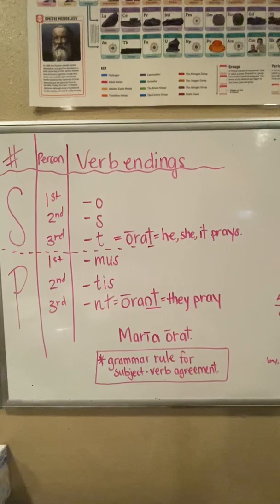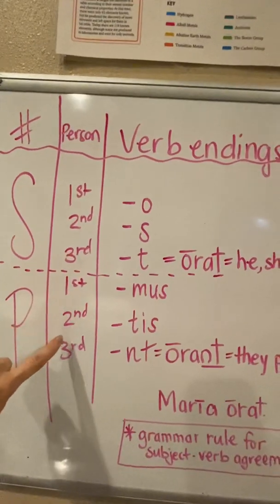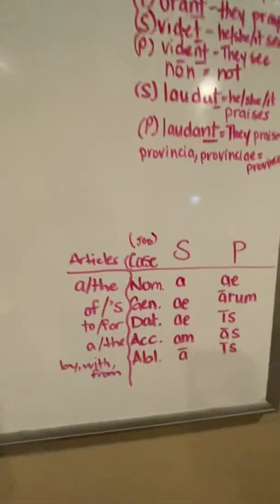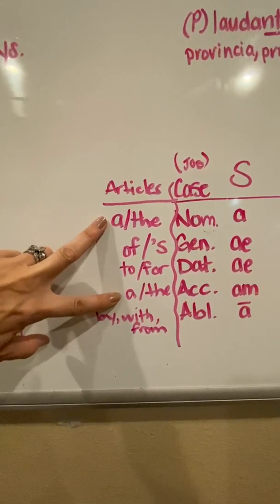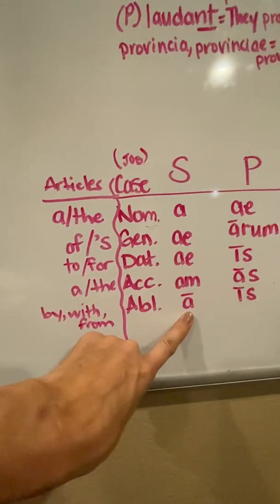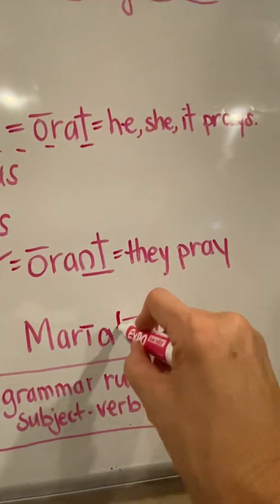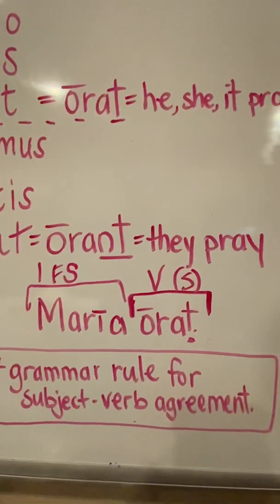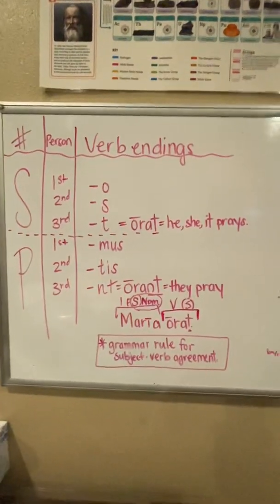Week 2: Singular and Plural verbs and 1st Declension articles, Gender, Number, and Case (GNC)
This is a quick overview of verbs and how to recognize if they are singular or plural. I’m addition, I show you how I set up my board for my son and I to work together on the Latin exercises (translations).